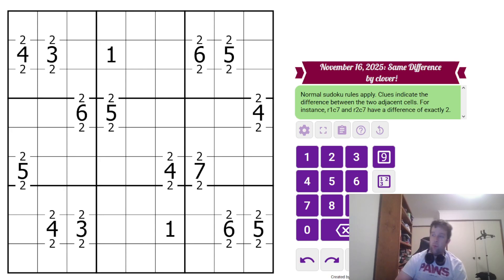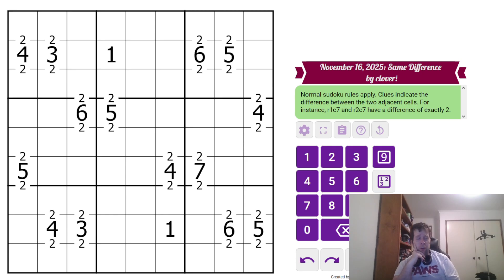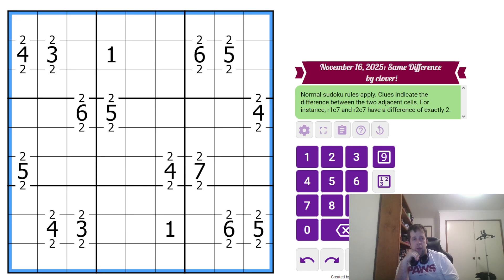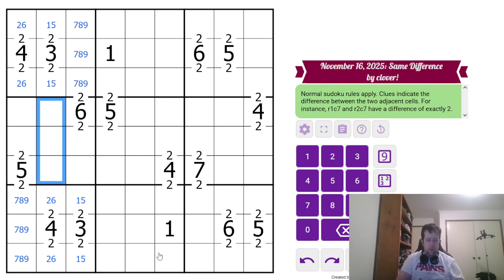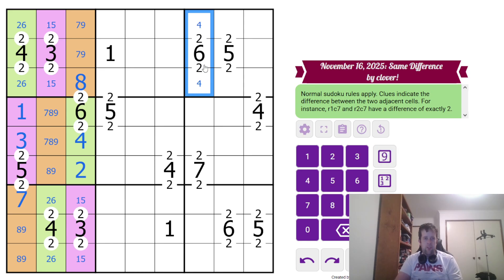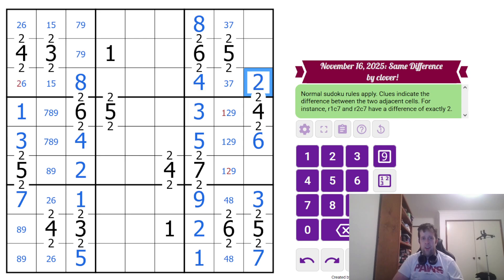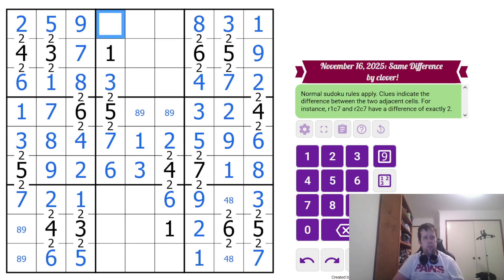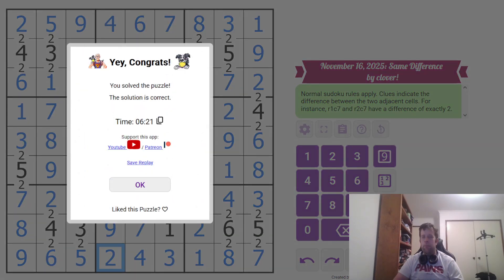GAS Sudoku Walkthrough - Same Difference by Clover (2025-11-16)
Bill solves Clover's Same Difference, originally posted 16th of November, 2025.

Normal sudoku rules apply.  Number clues given between pairs of cells indicate the difference of the values in those two cells. (For instance, R1C1 and R2C1 have a difference of exactly 2.)

For two party hats, finish within 6:30. For one party hat, finish within 12:00. All other solvers will earn a tall Tachiraptor. 🦕